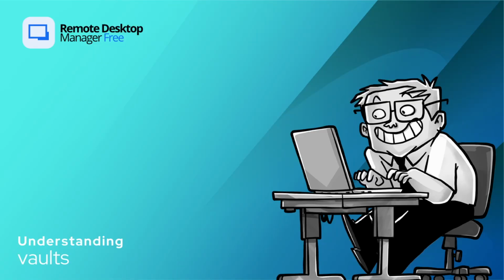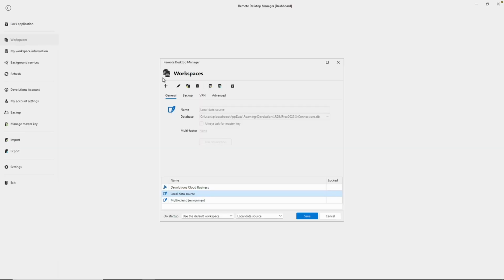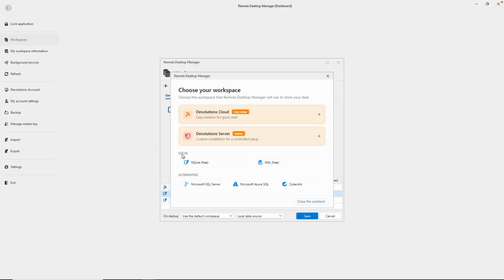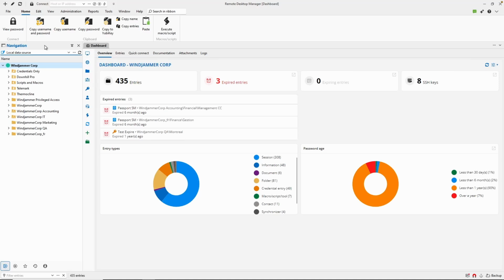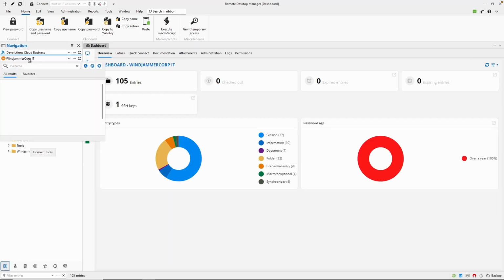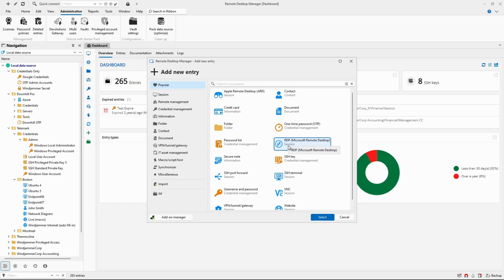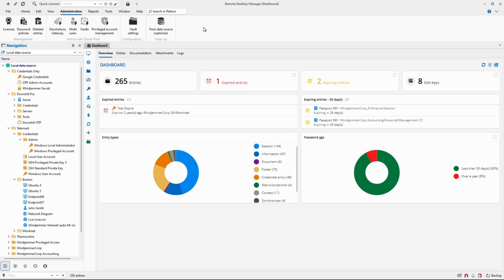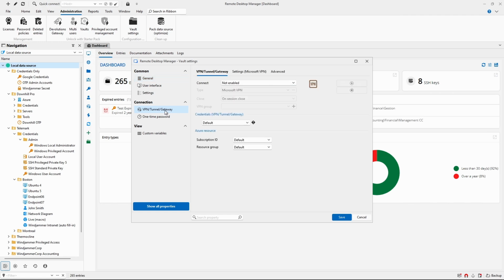Understanding vaults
This course introduces the concept of Vaults in Remote Desktop Manager Free, explaining their role as secure, local containers for organizing IT assets. It covers vault functionality, limitations in the Free version, supported entry types, and key configuration settings.

Register for free on the Devolutions Academy to learn more about Remote Desktop Manager and our other products